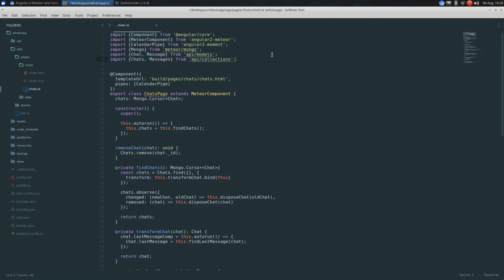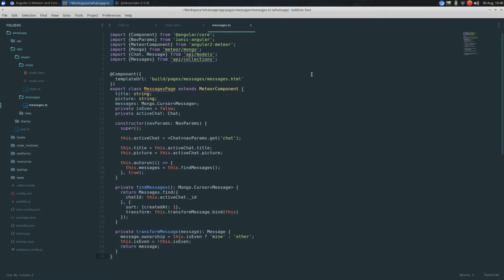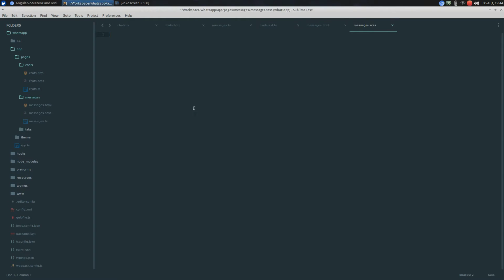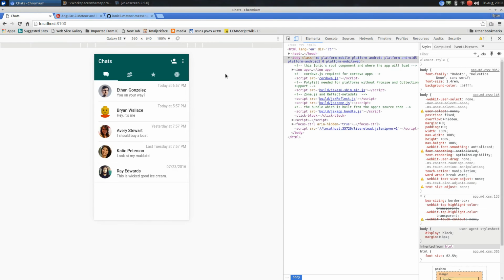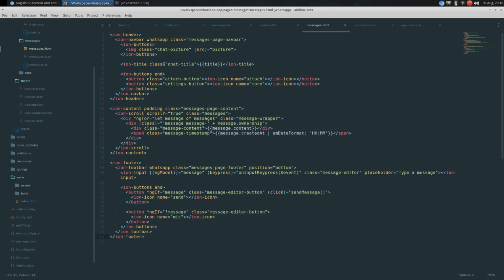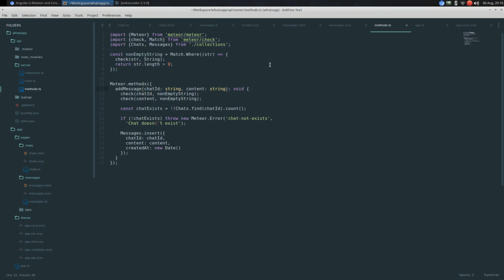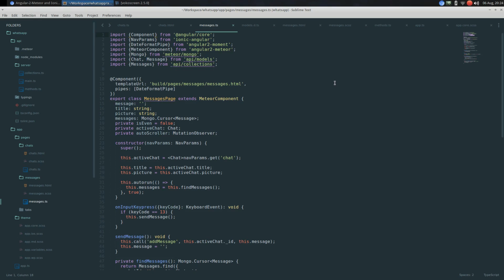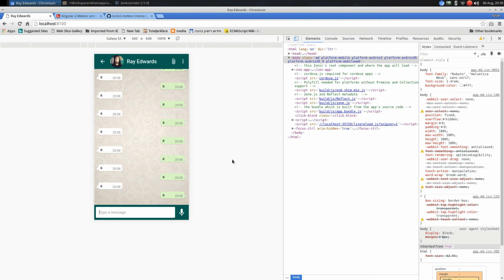How to create a Whatsapp clone using Ionic2 and Meteor - step4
This video is the 4th part of a video tutorial series on how to create a Whatsapp clone using Ionic2 and Meteor.

A blog post for this part of the tutorial is available